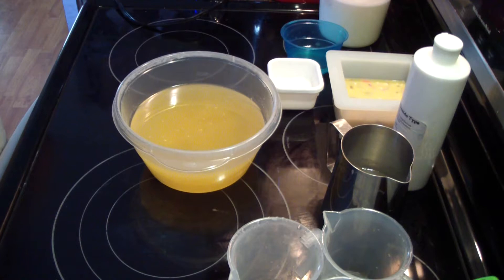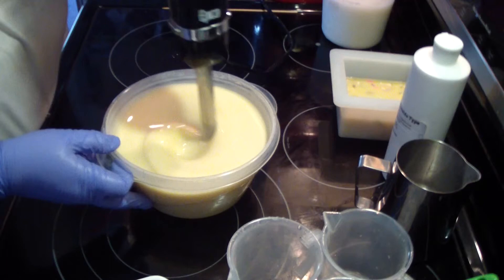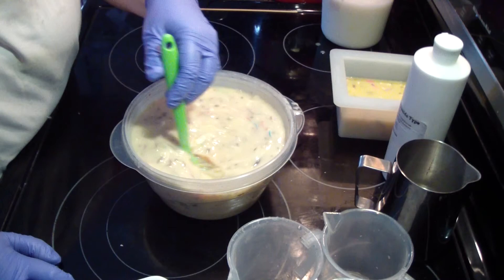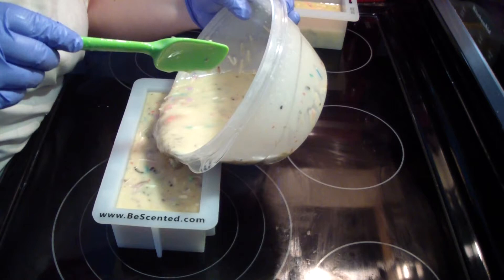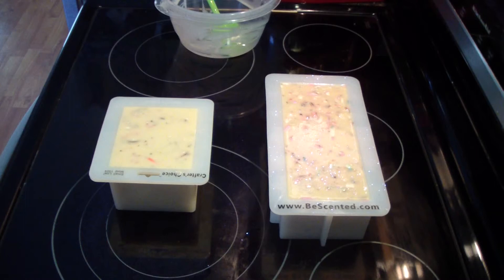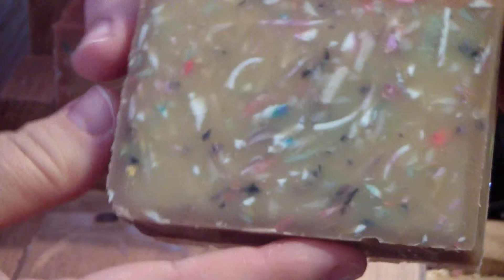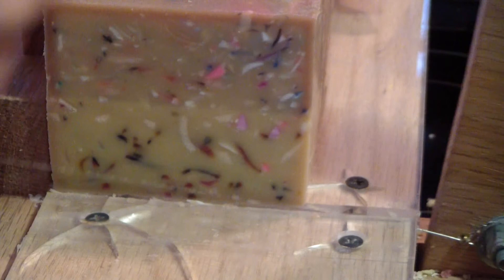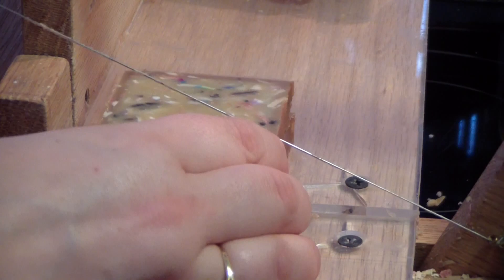Testing Strawberries & Cream Fragrance Speed Version